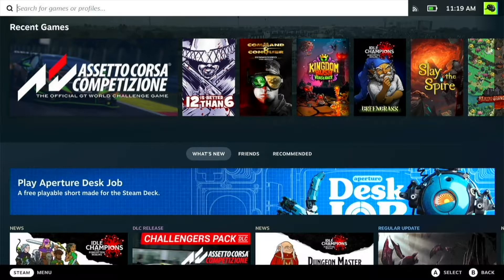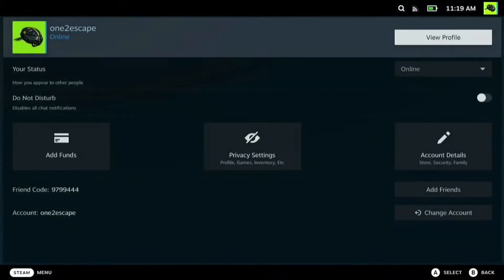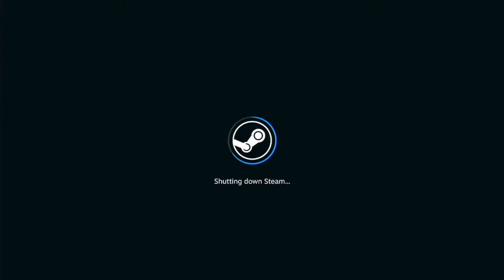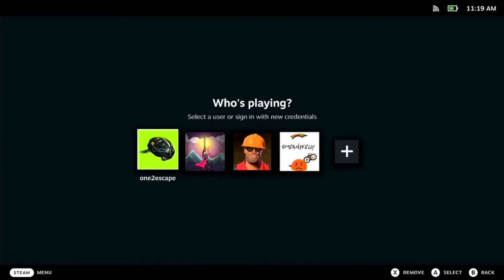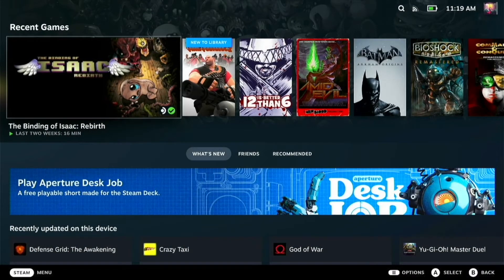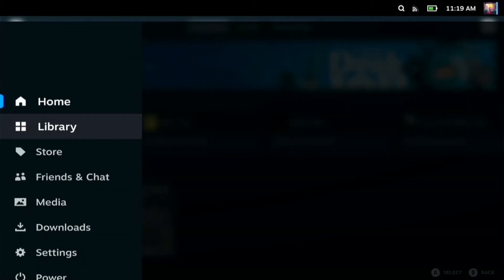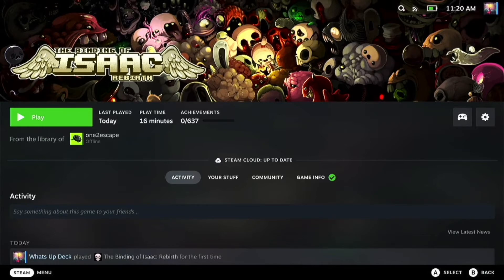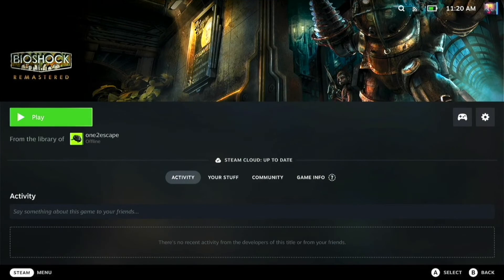How to Change / Swap Accounts on Steam Deck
How to change accounts on Steam Deck!